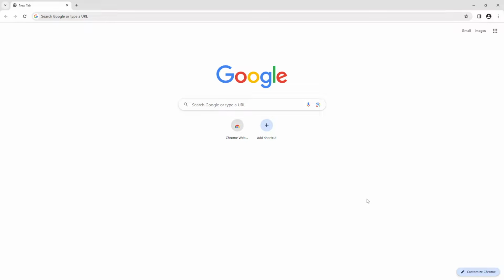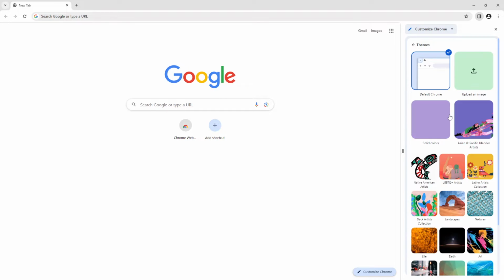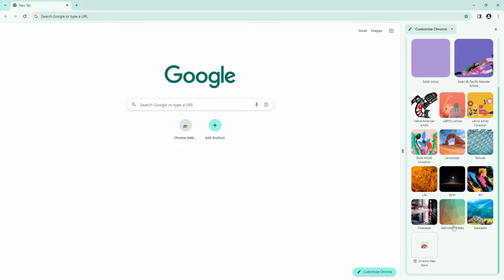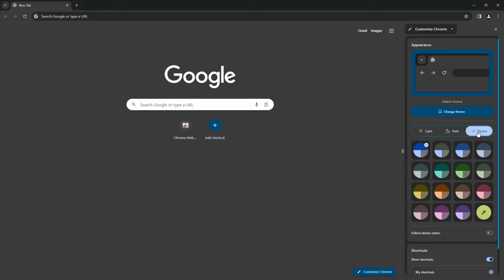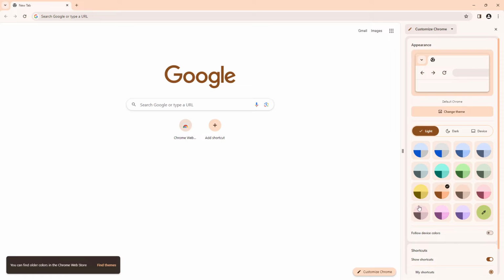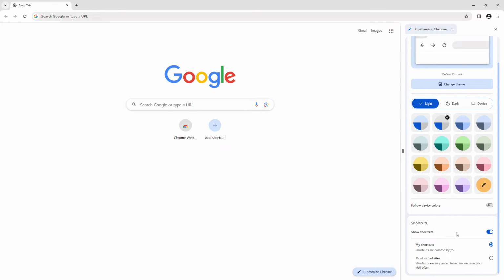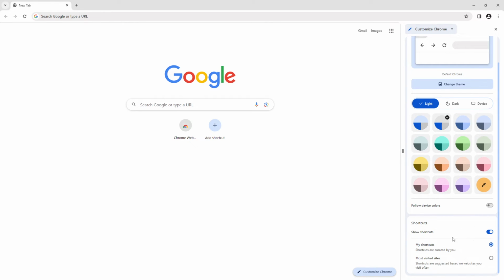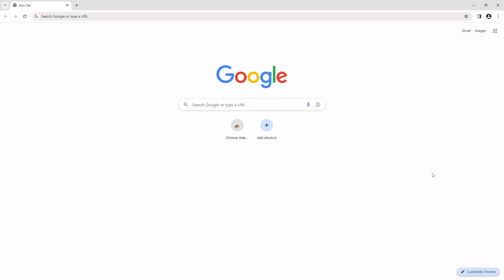How to Customize Google Chrome in 2024 - Change Theme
Elevate your browsing experience by discovering how to personalize Google Chrome in 2024 through our tutorial video. Uncover the steps to effortlessly change the theme, allowing you to tailor your browser's appearance to match your style and preferences.